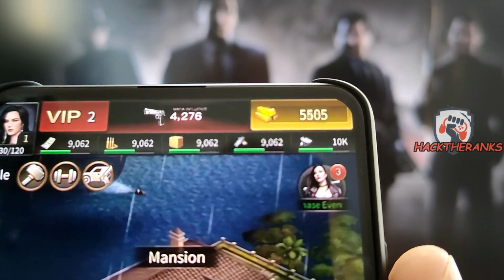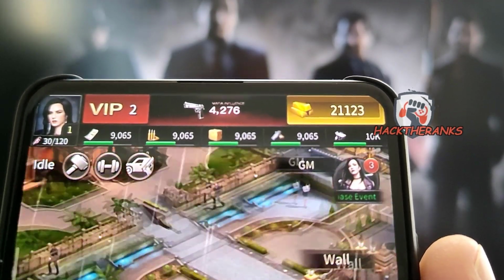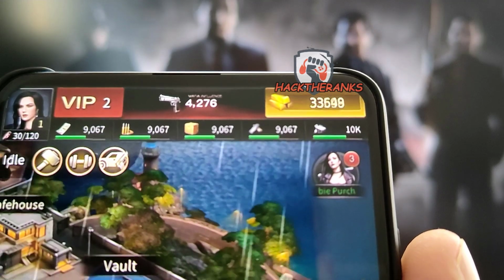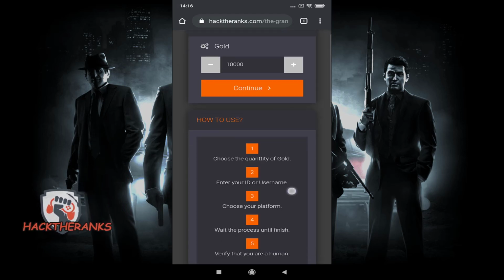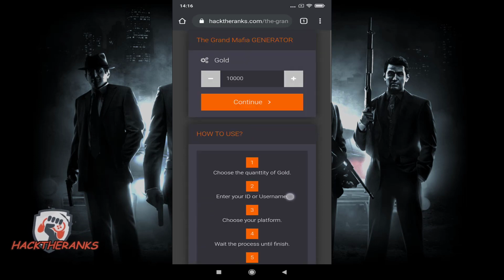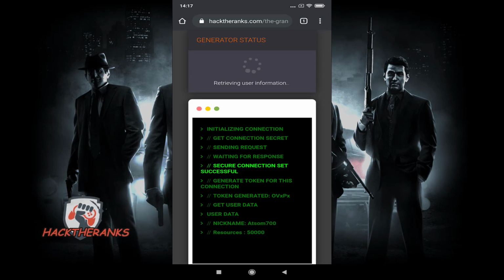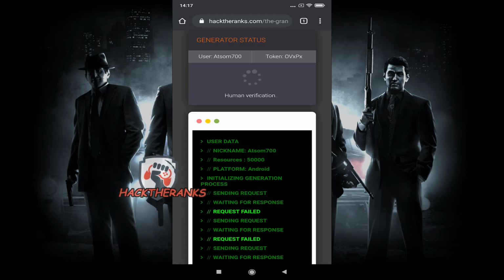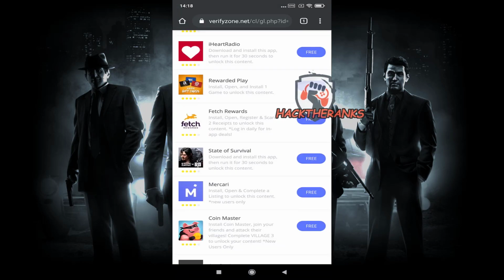🎆 The Grand Mafia Hack tips 2023 ✅ Easy Guide How To Get Gold With Cheat 🔥 work with iOS & Android 🎆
🎆 The Grand Mafia Hack tips 2023 ✅ Easy Guide How To Get Gold With The Grand Mafia Cheat 🔥 work with iOS & Android 🎆

Hi there mobile game player! In this video tutorial I would love to explore our update and better The Grand Mafia hack for Android or iOS phone or tablet. Using this method anyone can easily get alot of Gold and improve gaming fun. Everything you require to do is stick to our video guide. Enjoy!

How to hack The Grand Mafia? It is a pretty easy method, if you follow these tips, you'll be able to do it in just a matter of minutes.
The Grand Mafia cheat is developed and protected by the best coder.

If you have some problems or maybe idea on how to improwe auer The Grand Mafia cheat, feel free to write in the comment area.